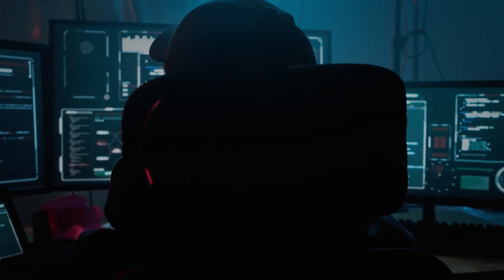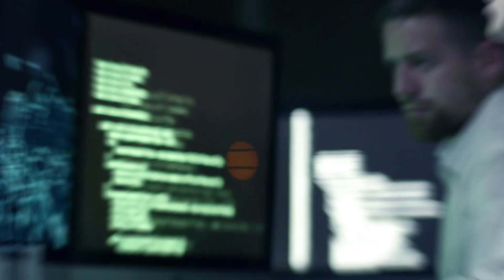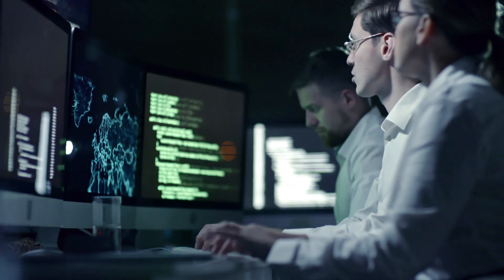Is the CRTP Certification Worth it?